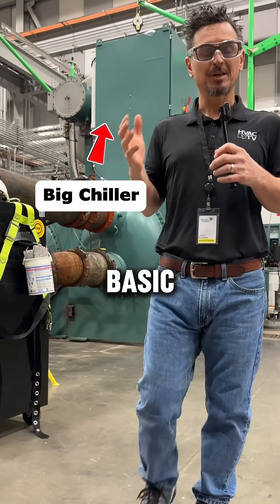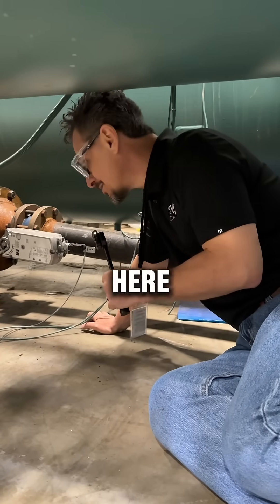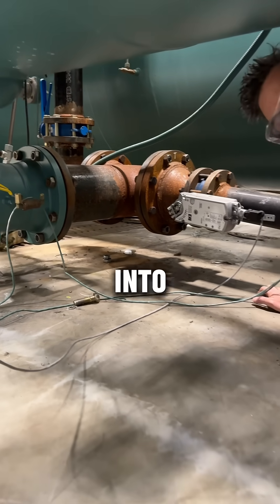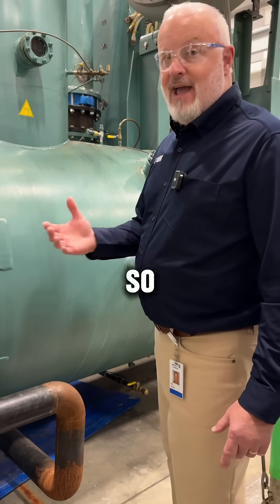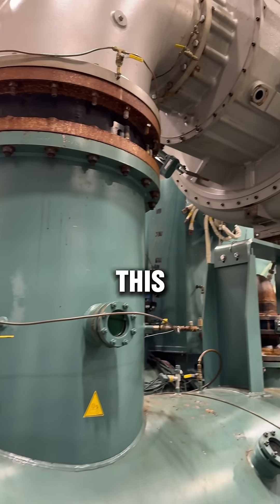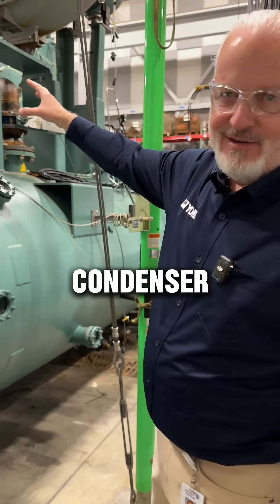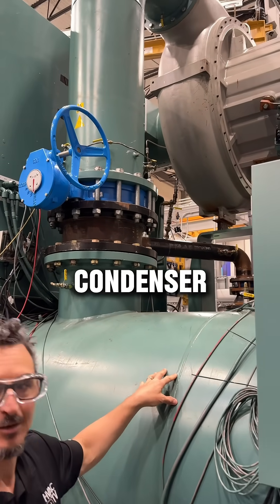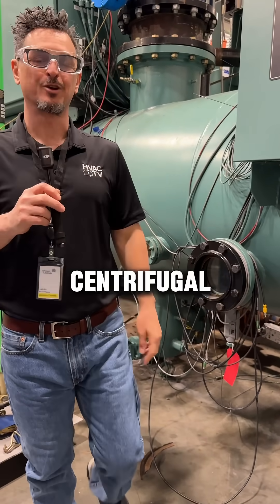The four basic components of a centrifugal chiller refrigeration cycle. @johnsoncontrols ￼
Are you in the HVAC business? If so, understanding the refrigeration cycle is essential for installation, design and troubleshooting.

Here's a quick rundown…

Every refrigeration cycle, from a 1-ton DSS to a 2000-ton centrifugal chiller, has four components: Compressor, Evaporator, Condenser, and Expansion Device (TXV, EXV, fixed orifice).

The refrigeration cycle is a critical component in HVAC systems, and it is used for both cooling and heating applications. Here’s an in-depth explanation that covers the fundamentals and the practical engineering aspects.

Overview of the Refrigeration Cycle​

The refrigeration cycle is a thermodynamic process that moves heat from one area to another, useful in various applications including air conditioning, refrigeration, and heat pumps. The cycle typically involves four main components: the evaporator, compressor, condenser, and expansion valve.​

Main Components and Their Functions​

a. Compressor​

The compressor is the heart of the refrigeration cycle, tasked with increasing the pressure and temperature of the refrigerant vapor. This component is critical because it drives the refrigerant through the cycle and increases its energy level, enabling efficient heat transfer.​

b. Condenser​

After the refrigerant vapor is compressed, it is transferred to the condenser. The high-pressure vapor is cooled and condensed into a liquid by rejecting heat to the outside environment. In HVAC applications, this is typically air-cooled or water-cooled.​

c. Expansion Valve​

The expansion valve throttles the high-pressure liquid refrigerant, causing a rapid pressure drop, resulting in partial evaporation and significant cooling. This component controls refrigerant flow into the evaporator, adjusting cooling capacity based on load requirements.​

d. Evaporator​

In the evaporator, the cold, low-pressure refrigerant liquid absorbs heat from the indoor environment, causing it to evaporate. The refrigerant vapor then returns to the compressor, and the cycle repeats. The heat absorption process effectively cools the indoor air.​

Thermodynamic Principles​

The cycle operates based on the principles of thermodynamics, specifically the first and second laws. It leverages phase changes of the refrigerant between liquid and vapor to absorb and eject heat efficiently.​

Heat Absorption and Rejection: The cycle starts with the evaporator absorbing heat, which vaporizes the refrigerant. The compressor then adds energy to the vapor, raising its temperature and pressure and allowing it to release heat through the condenser.​

Energy Efficiency: The efficiency of the cycle can be quantified using the Coefficient of Performance (COP), which is the ratio of cooling or heating provided to the electrical energy consumed.​

Practical Considerations in Engineering Design​

Refrigerant Choice: Refrigerant selection affects performance, environmental impact, and regulatory compliance. Engineers must balance these factors, considering recent shifts from CFCs and HCFCs to more environmentally friendly options like HFCs, HFOs, and natural refrigerants.​

System Sizing and Load Calculations: Accurate sizing is essential for efficiency. Engineers must perform detailed load calculations to ensure the HVAC system meets the thermal comfort requirements while operating efficiently.​

Maintenance and Reliability: Regular maintenance is crucial for ensuring the efficiency and longevity of the system. This includes checking for leaks, ensuring the refrigerant charge is correct, and cleaning components like the condenser and evaporator coils.​

Innovations and Trends​

Recent advancements focus on increasing energy efficiency and reducing environmental impacts. Innovations include variable frequency drives (VFDs) for compressors, advanced heat exchanger designs, and integration with smart control systems to optimize operation based on real-time data.​

In summary, understanding the refrigeration cycle in HVAC systems involves appreciating the core components and thermodynamic principles. It requires a deep dive into system design considerations, refrigerant impacts, and emerging technologies. This knowledge enables engineers to design, optimize, and maintain efficient and compliant systems with evolving standards.